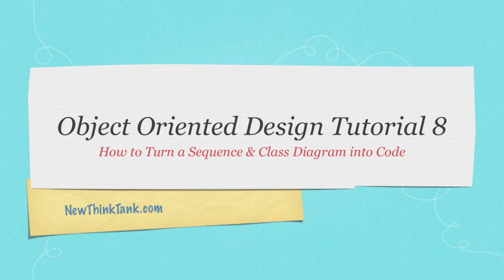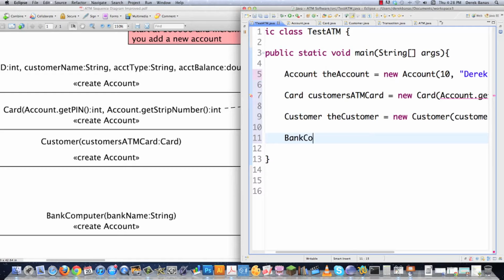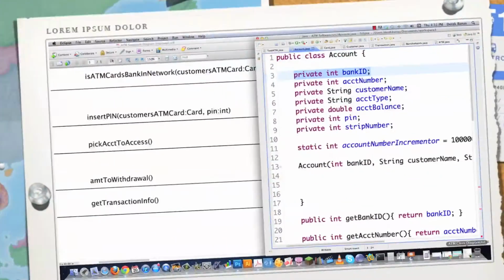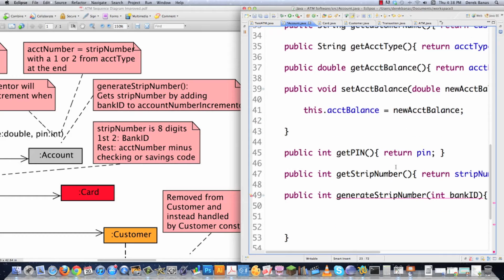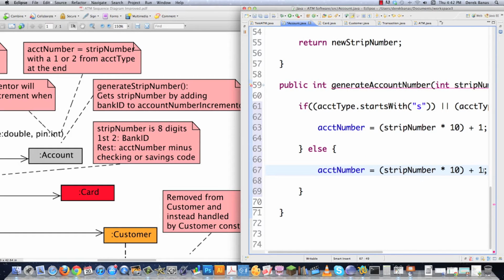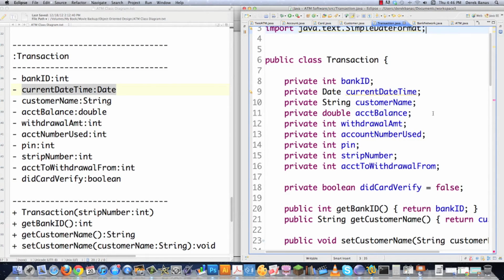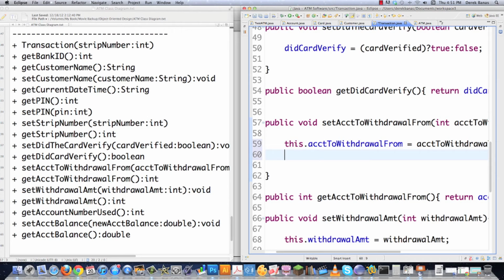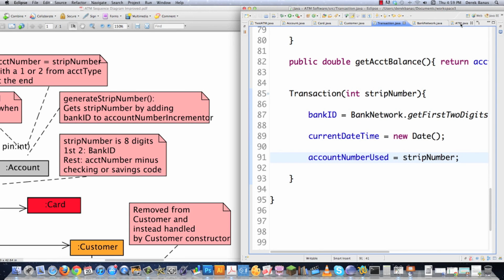Object Oriented Design 8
I showed you how to turn your program idea into a Use Case. Then we turned the Use Case into a Domain Model. Then I showed you how to turn the Use Case into a Sequence Diagram. Then we made the Sequence Diagram into a Class Diagram. Now I'm going to show you how to convert the Sequence Diagram into working code.

I make part of the code in this video. The rest will be made in part 9 of my Object Oriented Design Tutorial.

All of the code and diagrams are available in the link above.